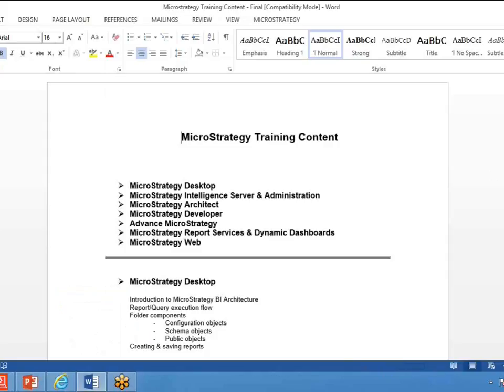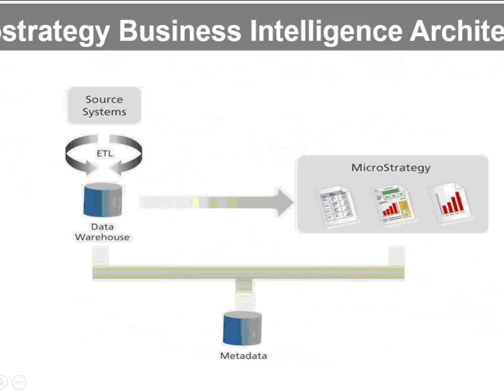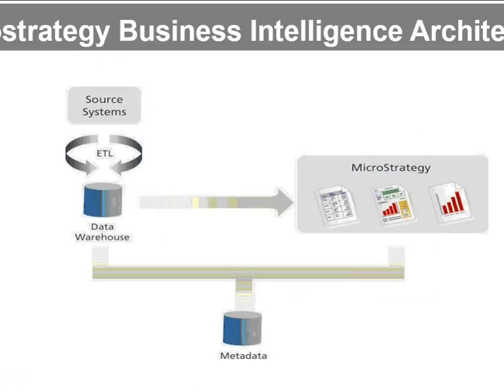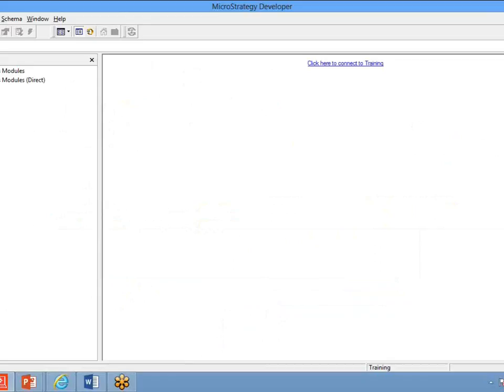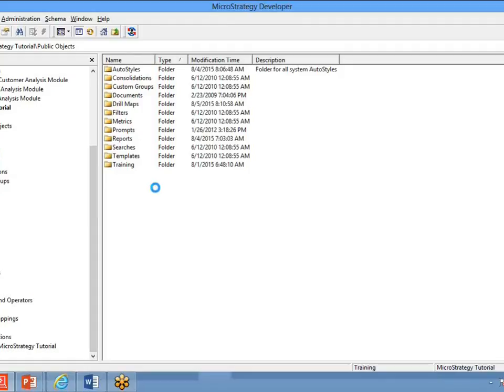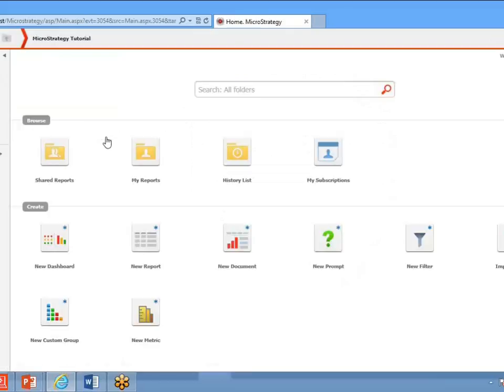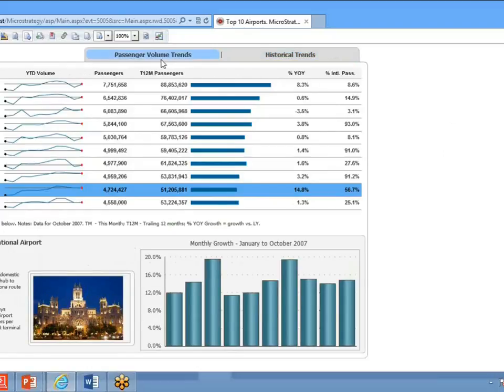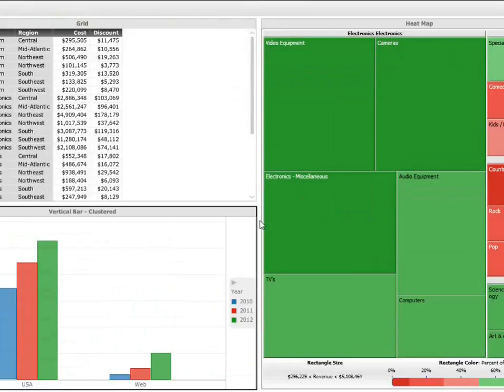Microstragy Online training free demo USA,UK,canada for low fee.